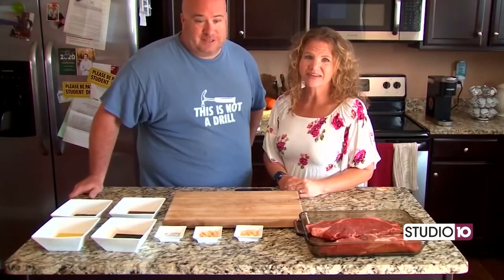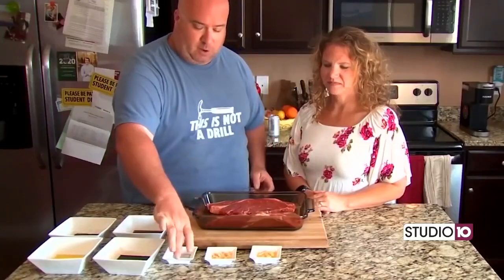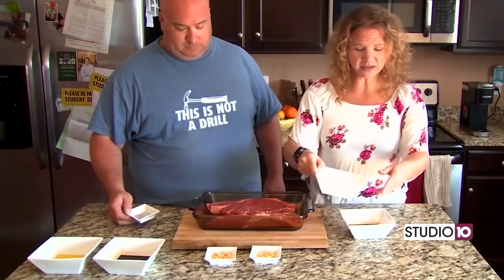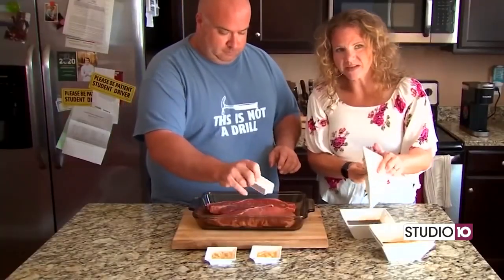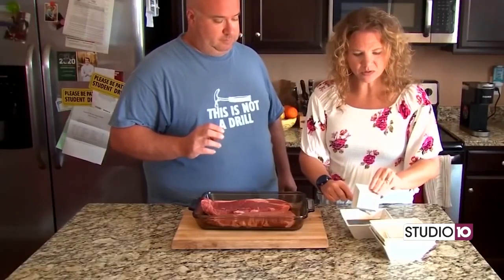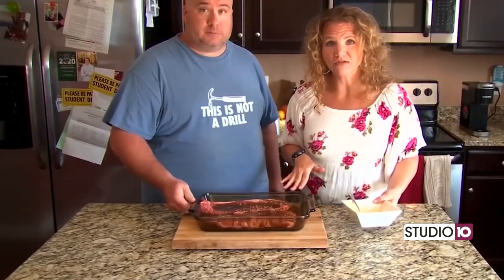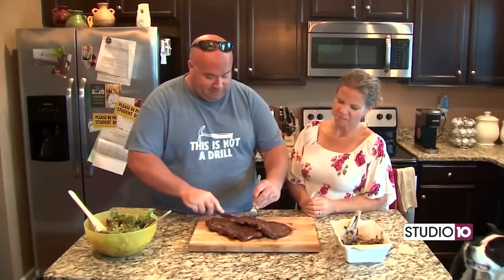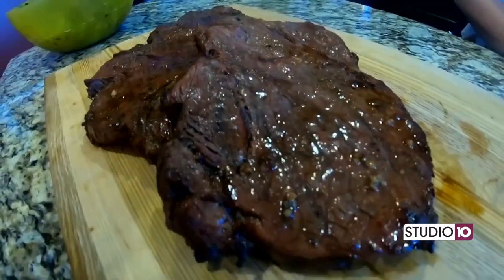The Best Steak Marinade